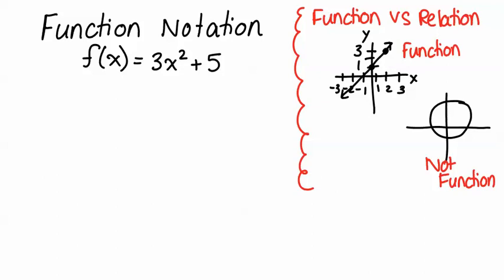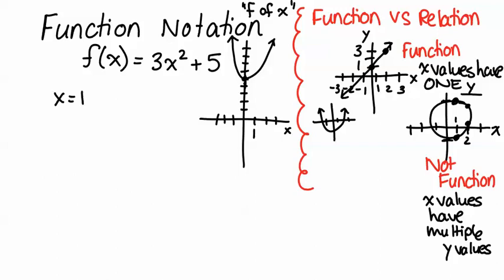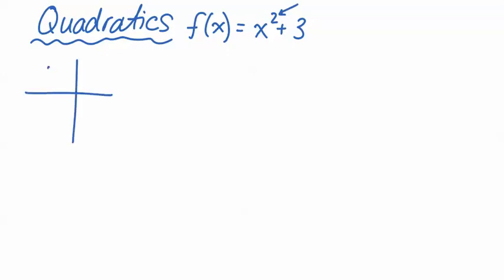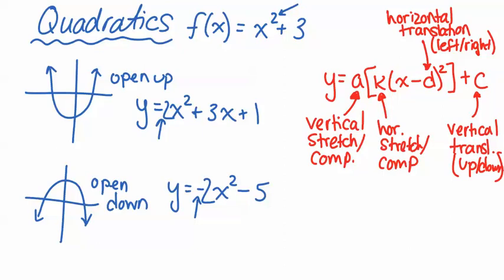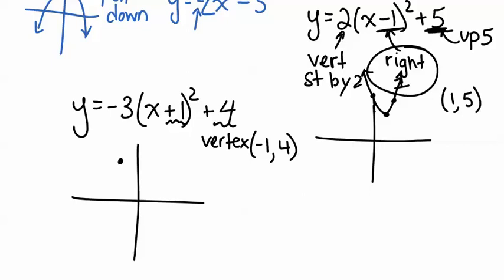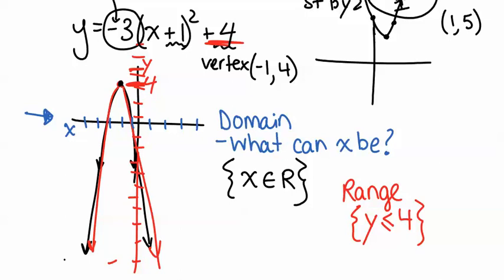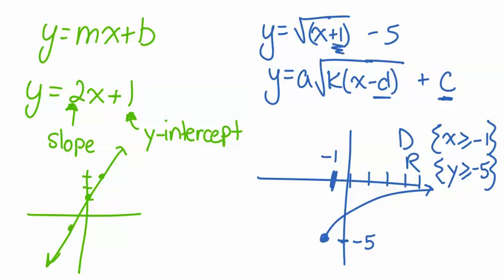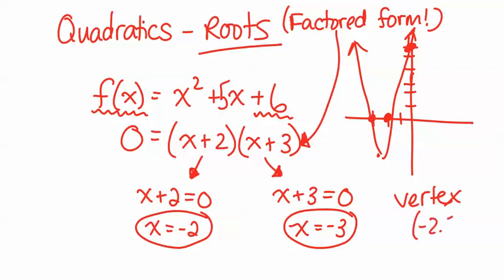Prerequisite Skills Quadratics, Functions, Domain and Range